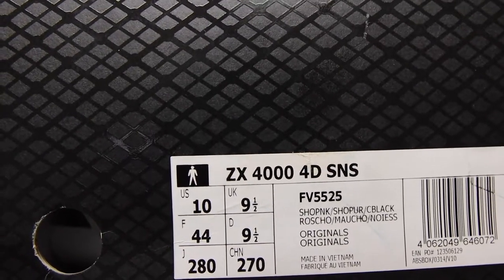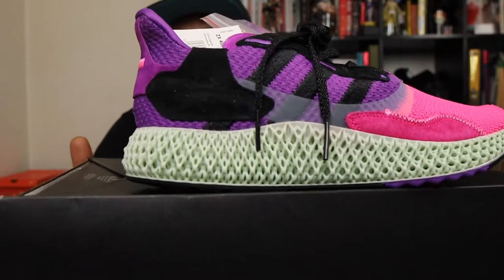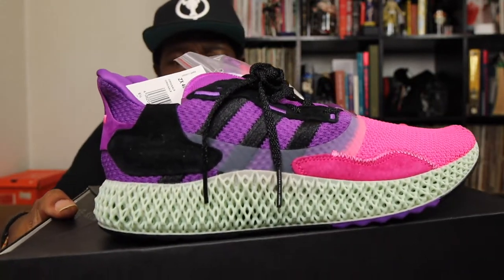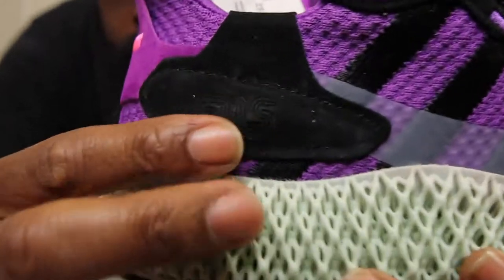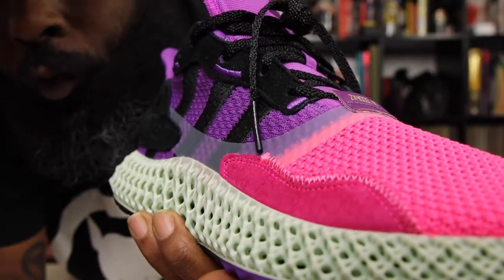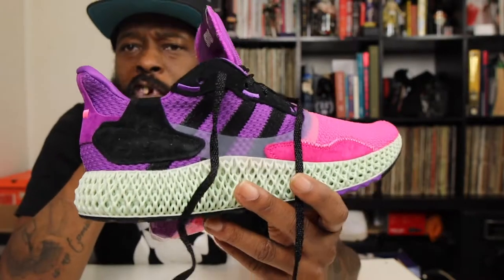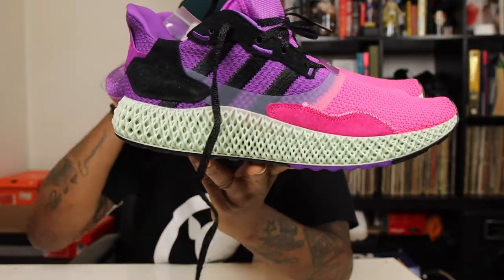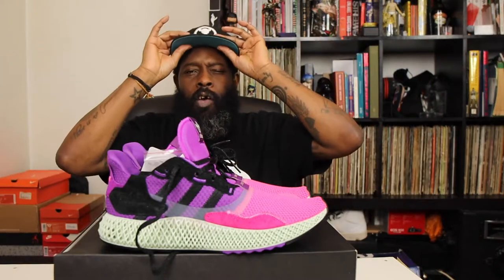SNEAKERS N STUFF X ADIDAS ZX4000 4D - TFBC: EPISODE 39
ANOTHER SNS COLLAB WITH ADIDAS - A SUPER COLOURFUL PIECE WITH 4D TECHNOLOGY ON ZE SOLE!!!
WHAT YALL KNOW ABOUT THAT HUH!!! 😂

U KNOW THE DRILLY - LET ME KNOW UR THOUGHTS AND PLEASE

MAD L❤️VE U CRAZY BUNCHA CRAZIES!!!
P